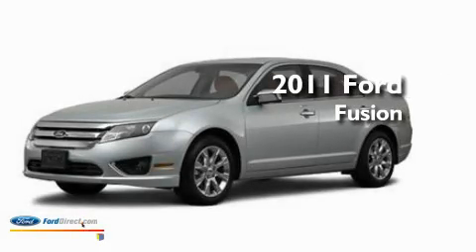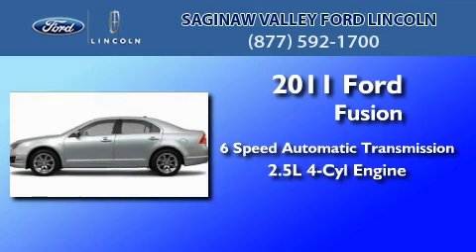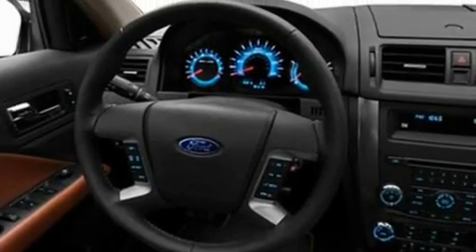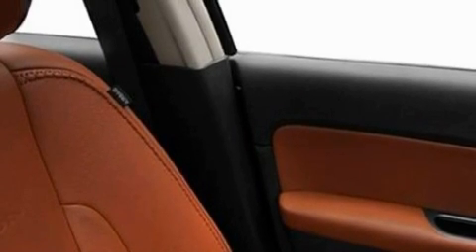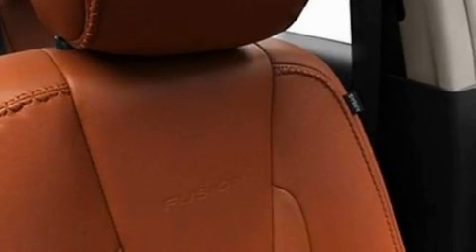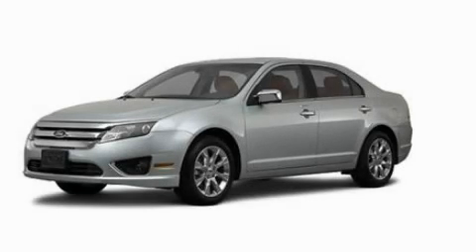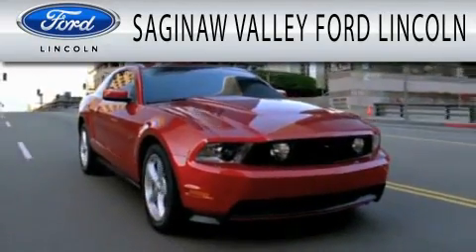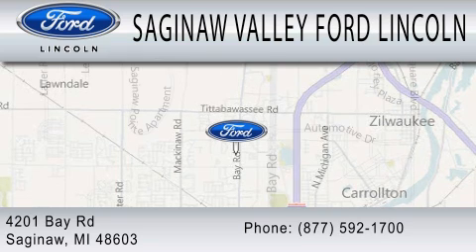2011 FORD FUSION MI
Year : 2011
 Make : FORD
 Model : FUSION
 Engine : 2.5L I4
 Trans . : AUTO 6SPD
 Exterior : INGOT SILVER

 Stock : 110294